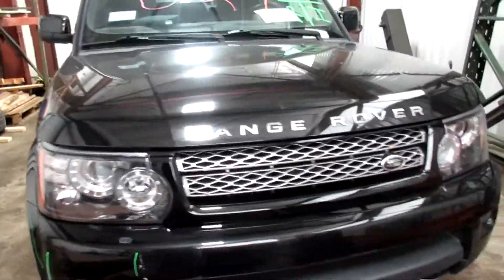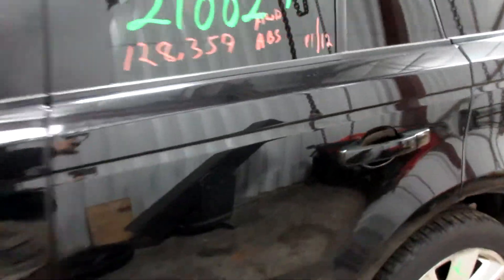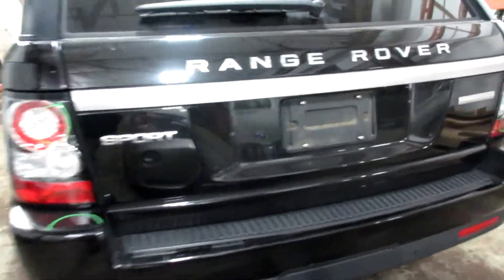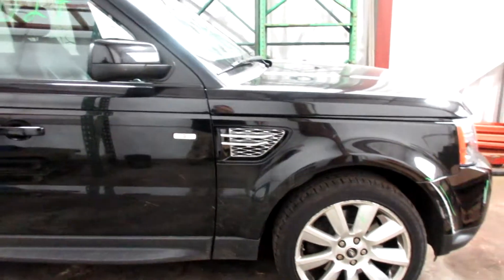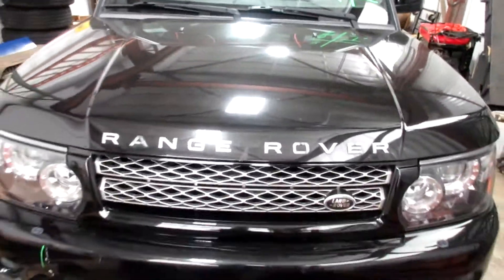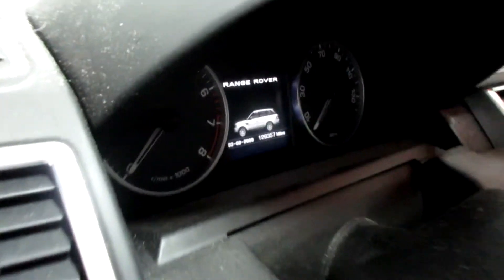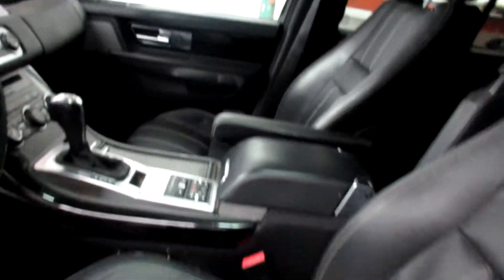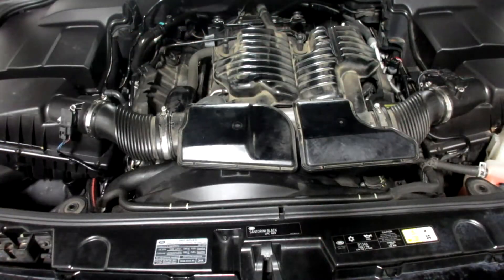Parting out a 2013 Range Rover Sport parts car - 210027 - Tom's Foreign Auto Parts